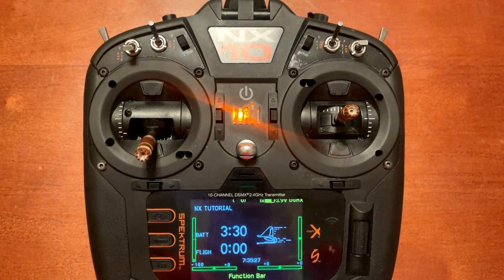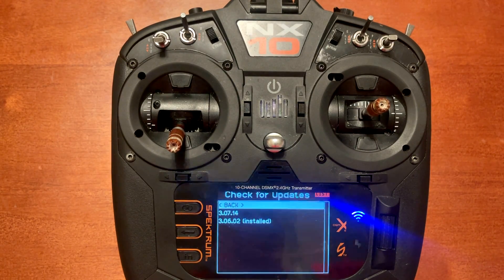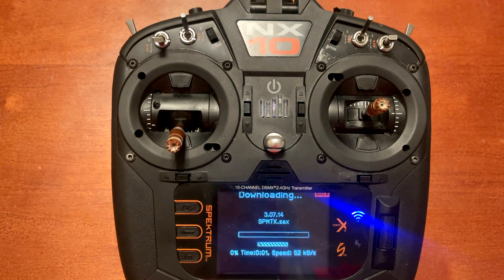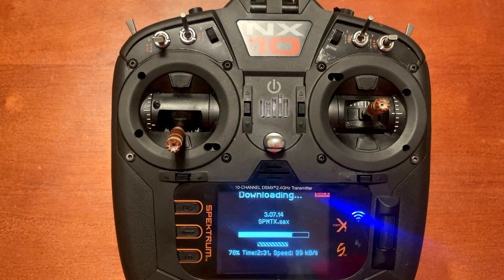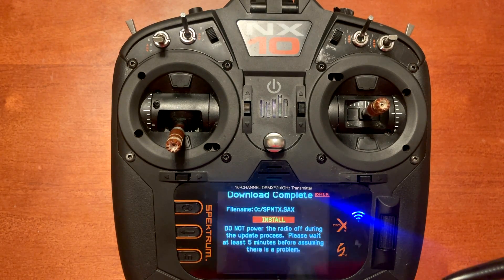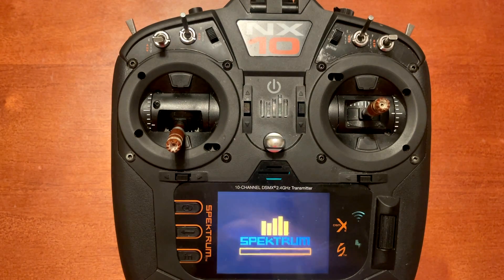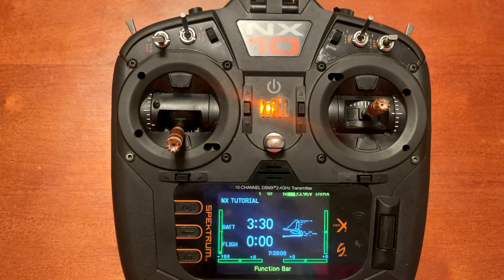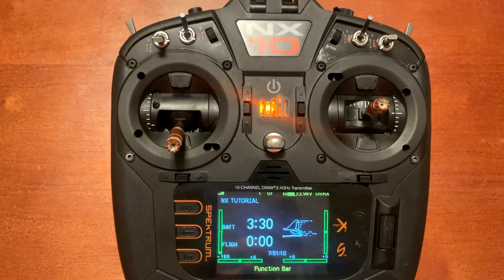Spektrum NX Setup: Firmware 3.07 Update (Live)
Step by step walk through of Update Process for Firmware 3.07 with NX Series Transmitters! If you're new to Spektrum or NX radios,after watching this video you will be prepared!